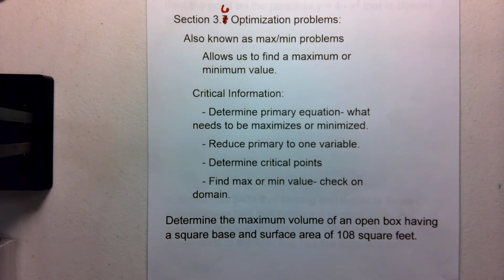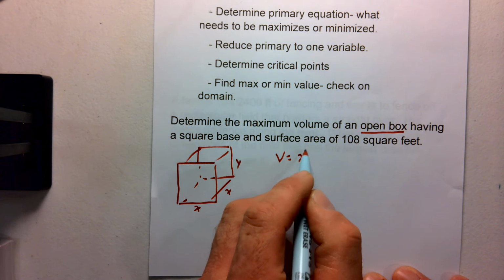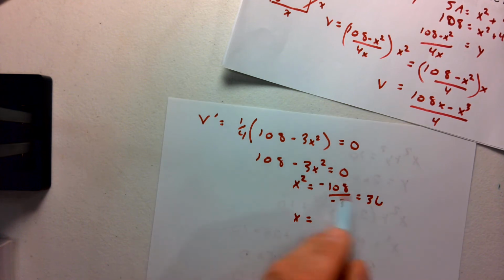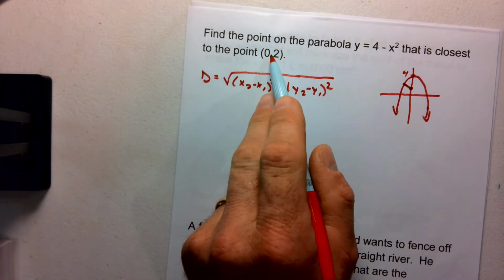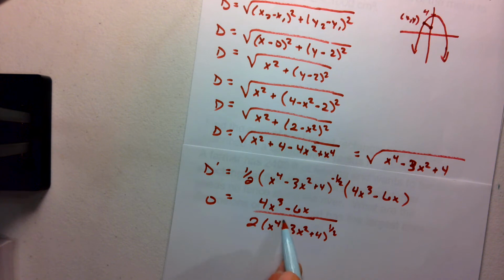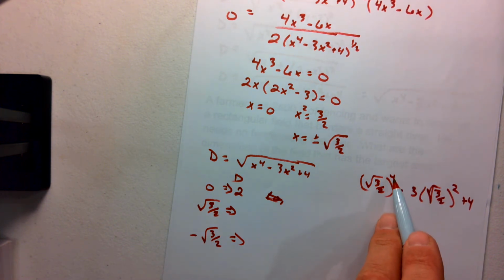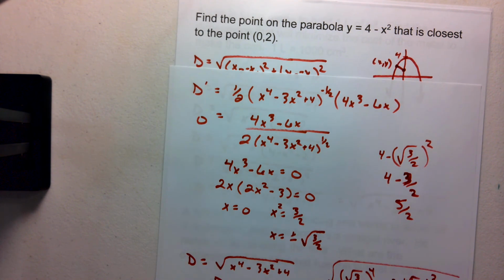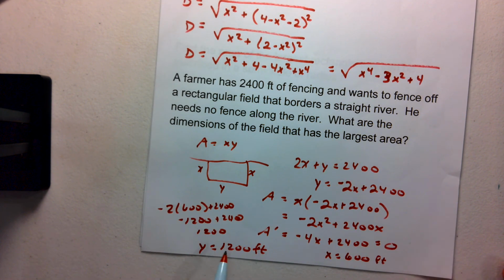Section 3 6 Optimization